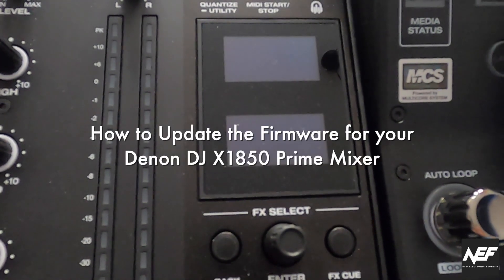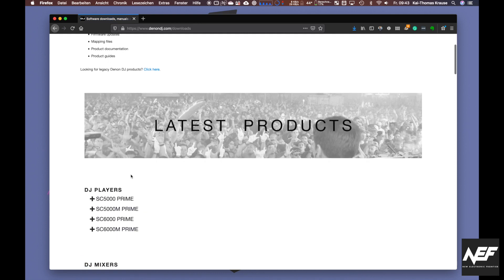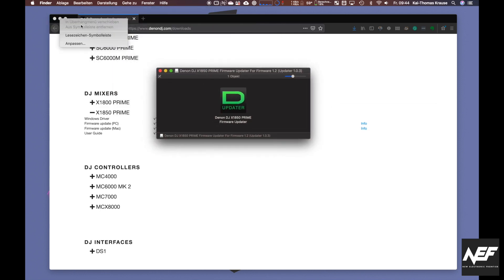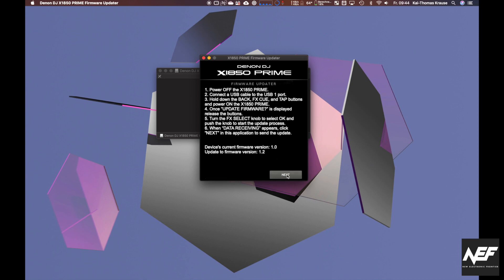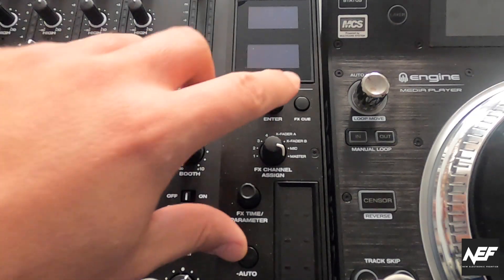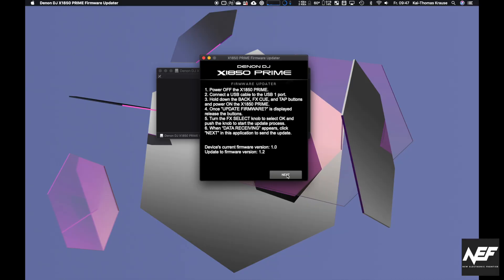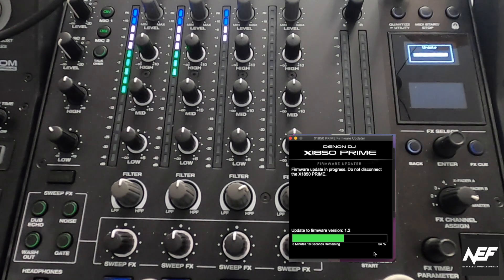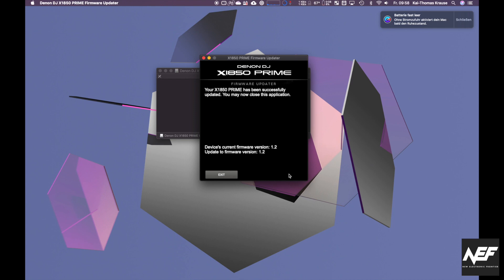How to update the Firmware of your Denon DJ X1850 Prime Mixer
In this video, I go through the process of updating the firmware for your X1850 Prime mixer from Denon DJ step by step. Pretty straight forward. The firmware used in this video is 1.2.

00:00 Introduction
00:10 Check actual firmware version
00:48 Open image and confirm security
01:33 Connect X1850 to your  computer
01:42 Starting the X1850 in firmware update mode and enable Data Receiving
02:16 Start the process on your computer
02:50 Finishing the process

This is not a sponsored video - it's my stuff, bought from my money and I'm doing this for fun and education :-) (just saying)